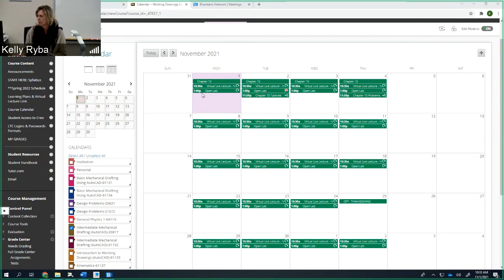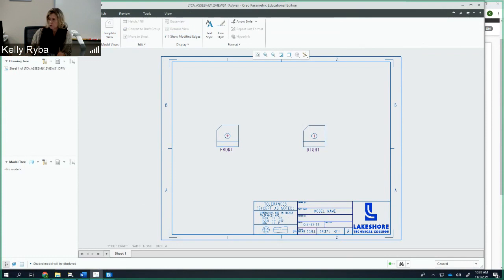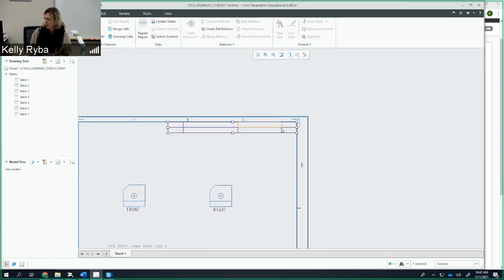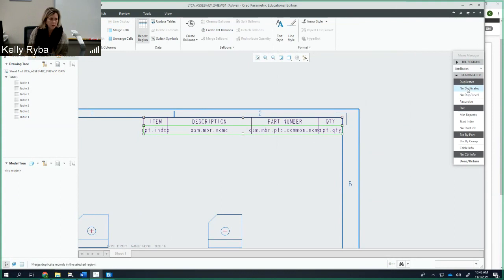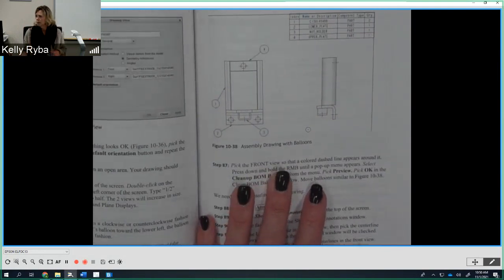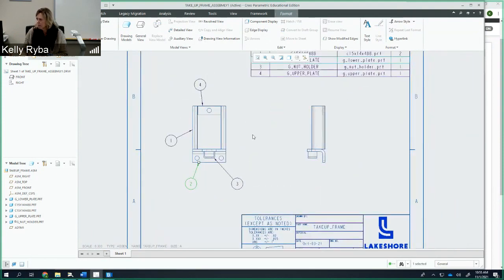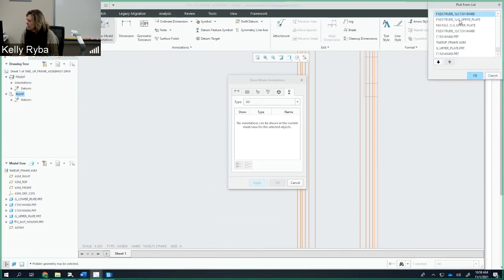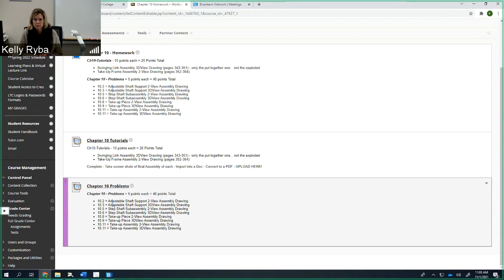LTC_Creo2_LP1_AssyDrawings_Ch10_Lecture2